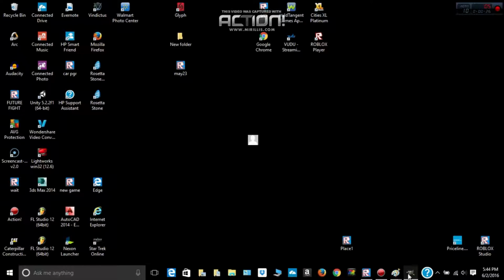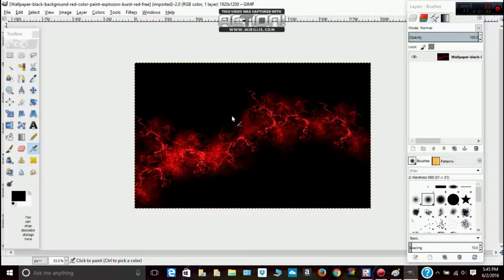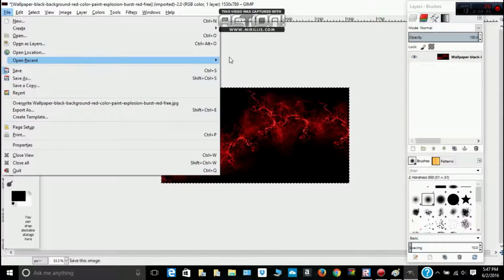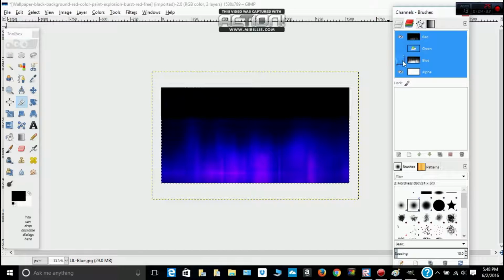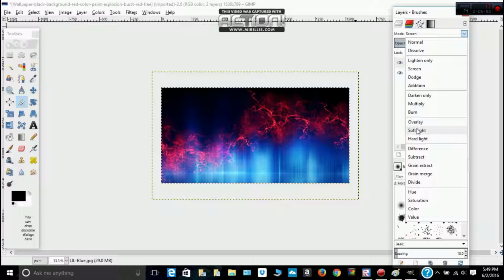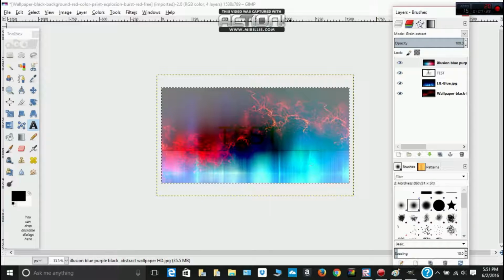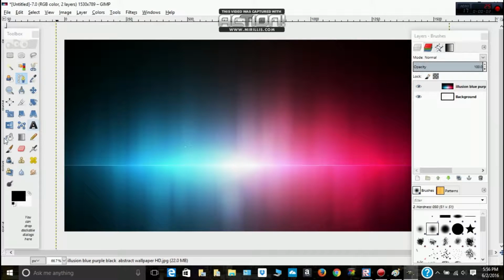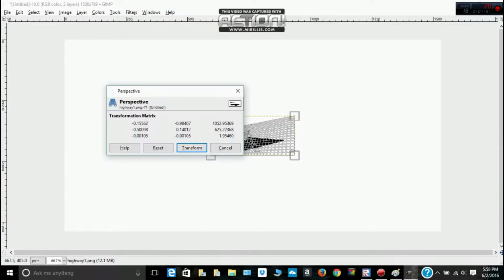Lets Make cool Pictures - Basic GIMP 2 TUTURIAL - Im not that good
Aye this is how I make pics like and sub